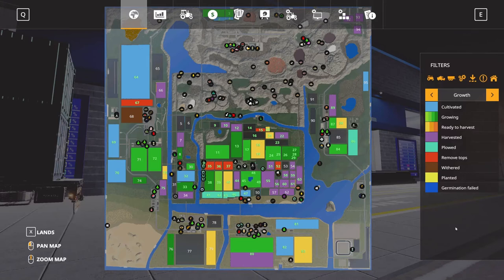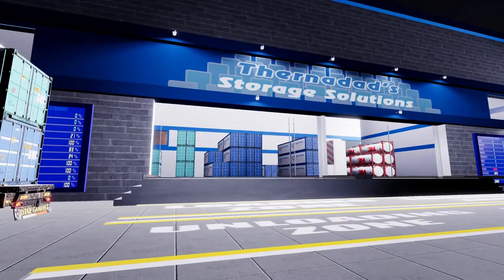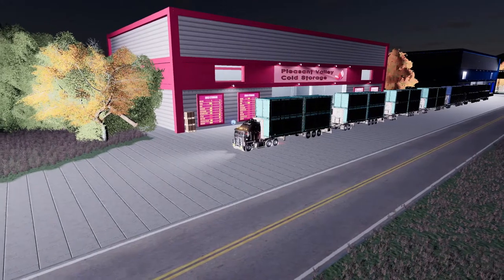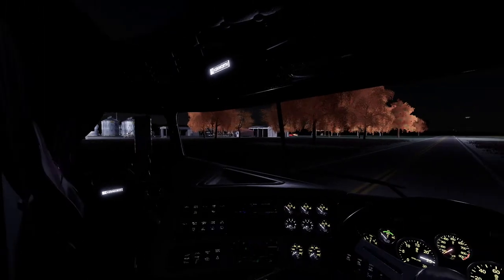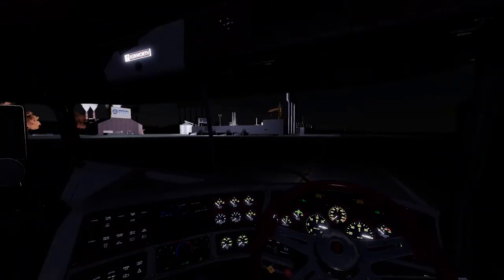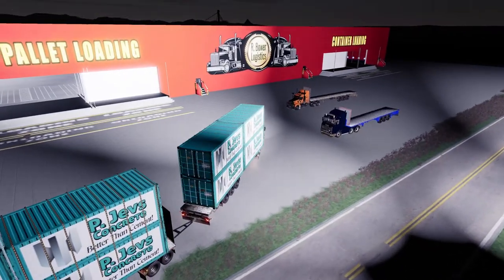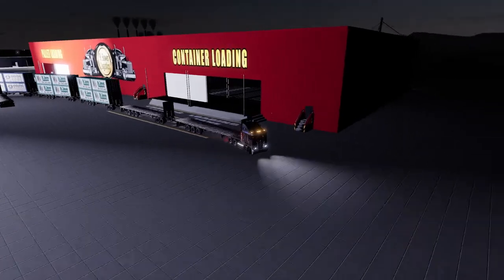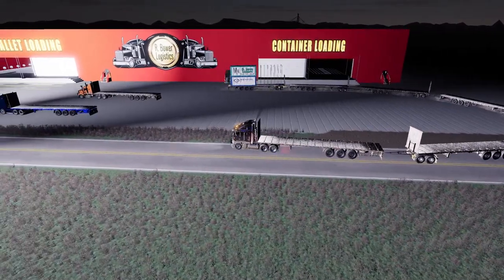Mouse2222 FS19 PV COUNTY WHAT I AM DOING TONIGHT.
Credits :- Dajnet